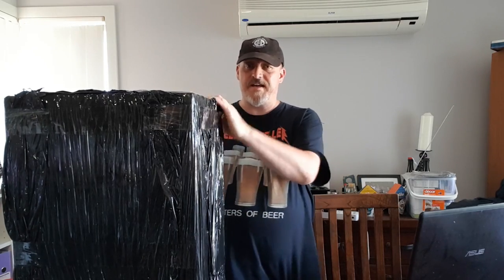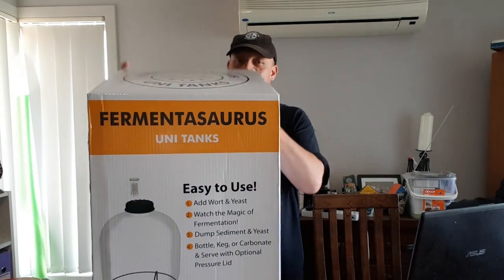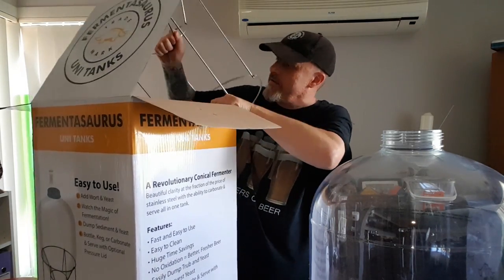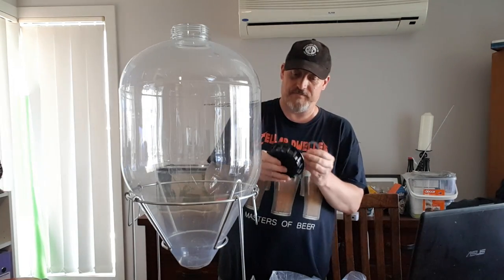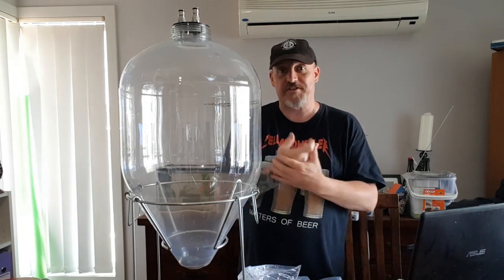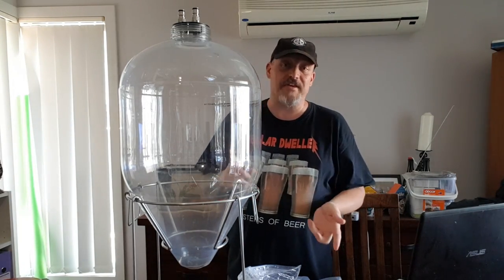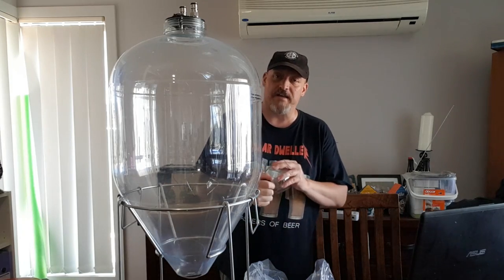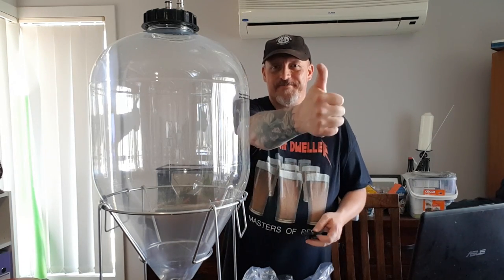FERMENTASAURUS - New type of fermenter! UNBOXING